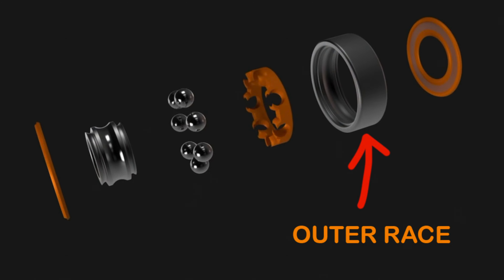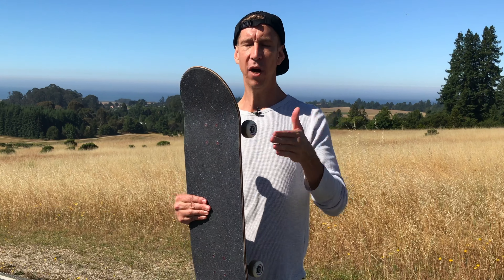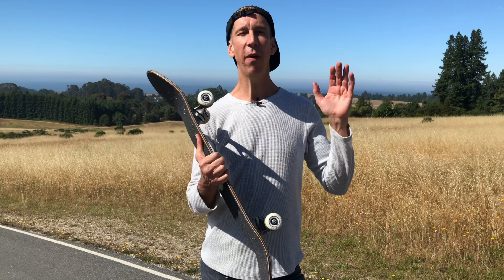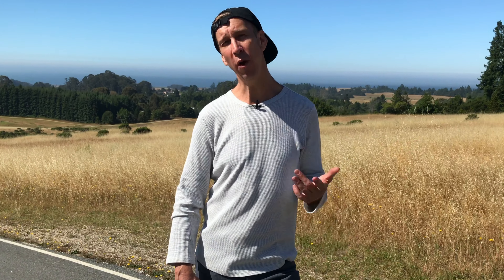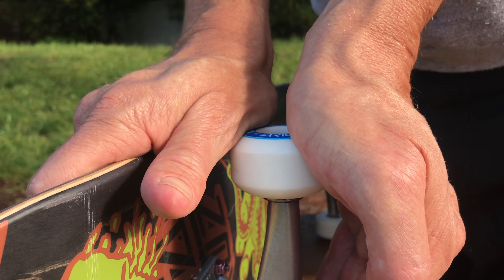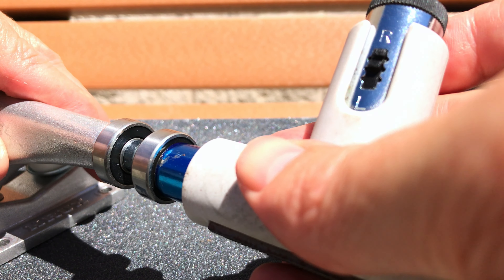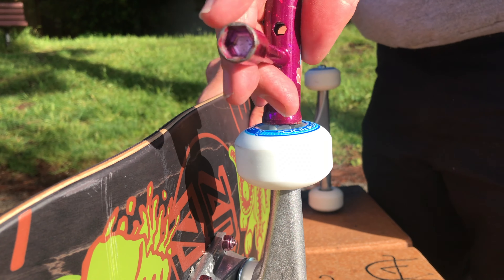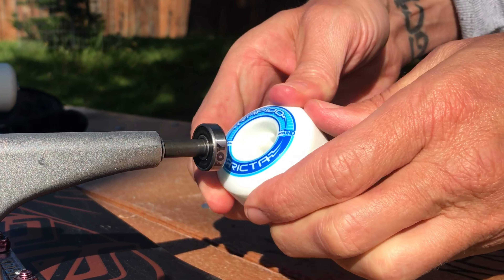Don't Break Your Bearings! - Whale Talk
Did you know you can break your bearings installing them?
Do you use spacers? @whalebonesworld explains why you should.